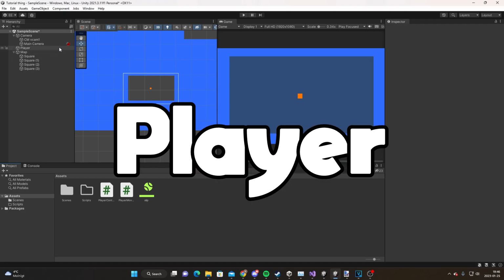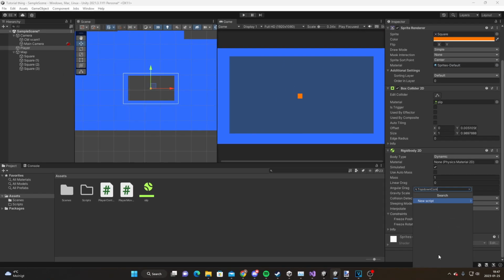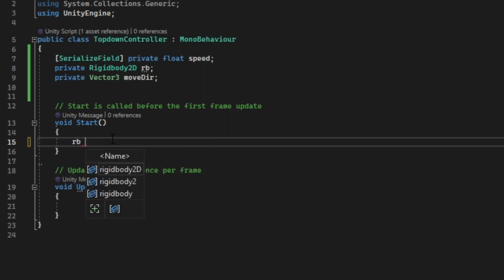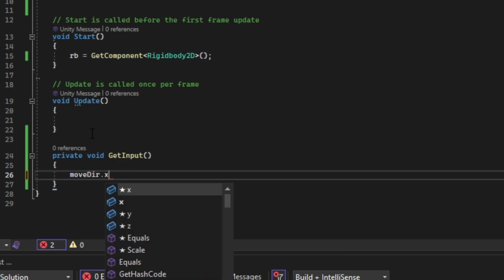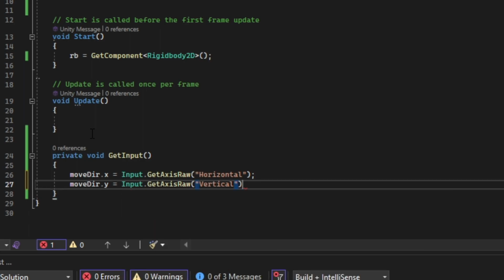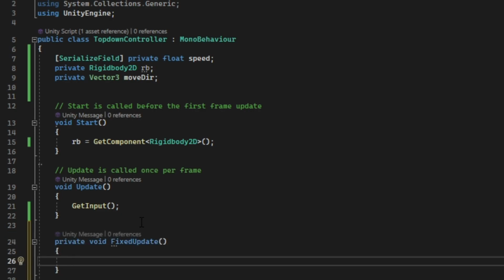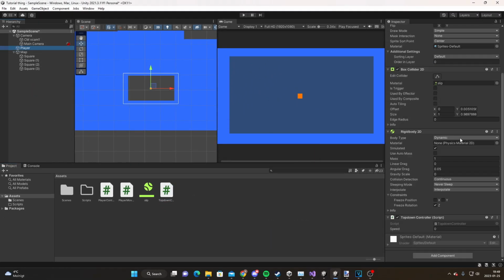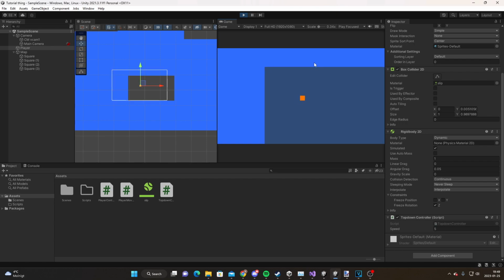Easily Make a Top Down Controller in Unity | Short Tutorial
In this video, I'm going to show you how to make a Top Down Controller in Unity2D using only a few lines of code!

If you're looking for a way to create a top-down controller in Unity, then this video is for you! By the end of this video, you'll have made a great and fast controller using UNITY & C#, perfect for your games.

Timecodes:
Needed - 0:00
Coding - 0:18
Results - 1:55